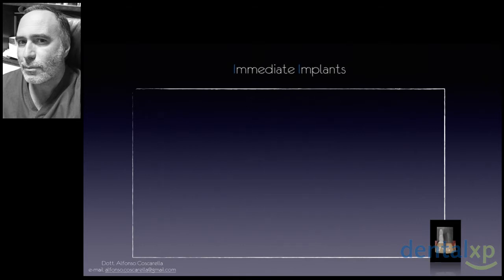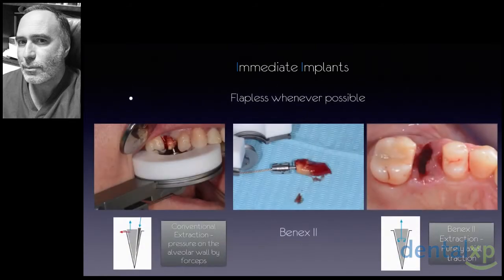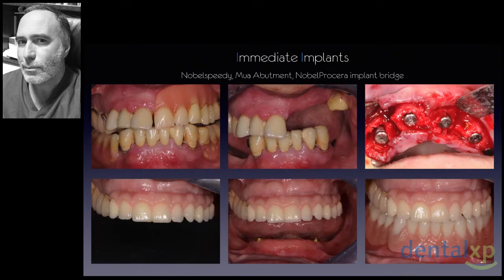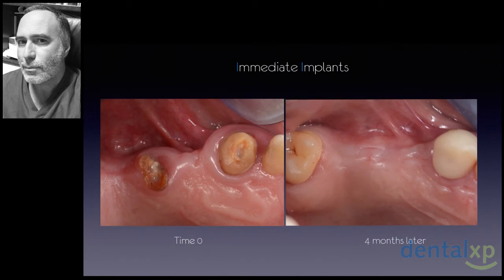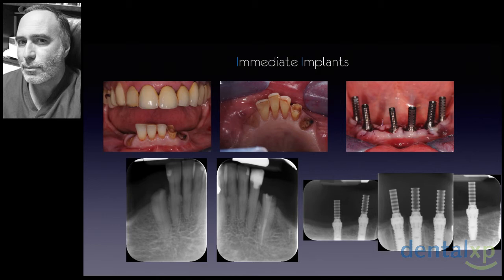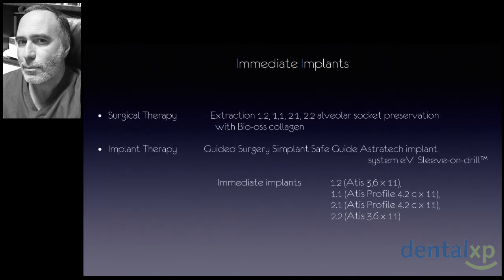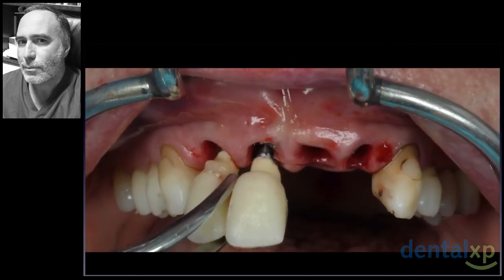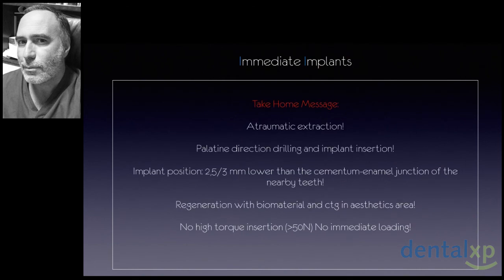Immediate Implants Partial Full Arch Rehabilitation & GBR Part 2/2